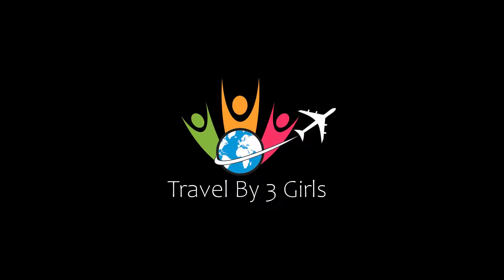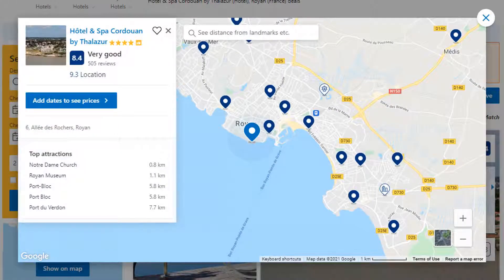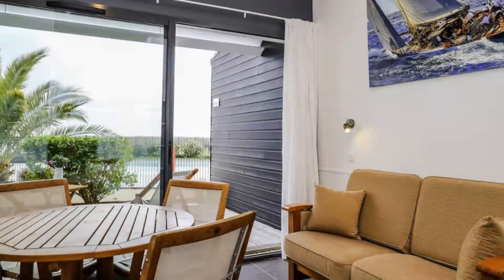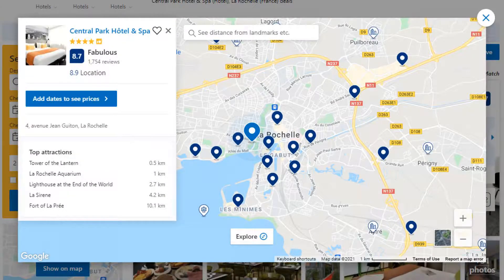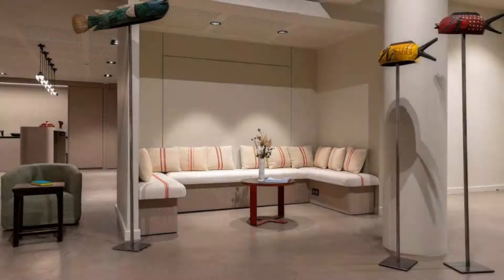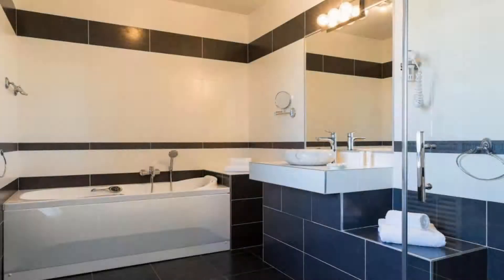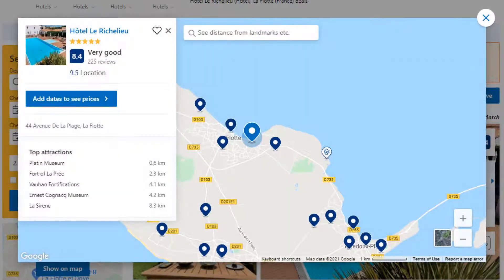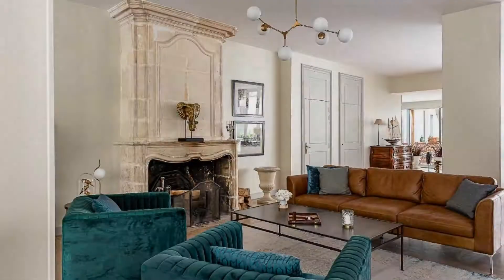Top 10 Recommended Hotels In Charente-Maritime | Luxury Hotels In Charente-Maritime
Queries Solved:
1) Top 10 Recommended Hotels In Charente-Maritime
2) Top 10 Hotels In Charente-Maritime
3) Top Ten Hotels In Charente-Maritime
4) Top 10 Romantic Hotels In Charente-Maritime
5) 10 Best Hotels For Couples In Charente-Maritime
6) Hotels In Charente-Maritime
7) Best Hotels In Charente-Maritime
8) Top 10 5 Star Hotels In Charente-Maritime
9) Best 5 Star Hotels In Charente-Maritime
10) 5 Star Hotels In Charente-Maritime
11) Top 10 Luxury Hotels In Charente-Maritime
12) Luxury Hotel In Charente-Maritime
13) Luxury Hotels In Charente-Maritime
14) Luxury Stay In Charente-Maritime
15) Top 10 4 Star Hotel In Charente-Maritime
16) Best 4 Star Hotel In Charente-Maritime
17) 4 Star Hotel In Charente-Maritime

Track Title: Subway Dreams
Artist: Dan Henig